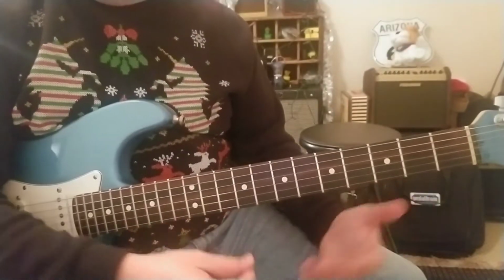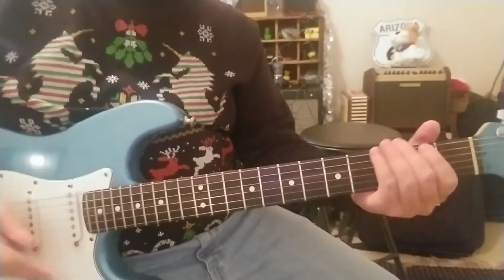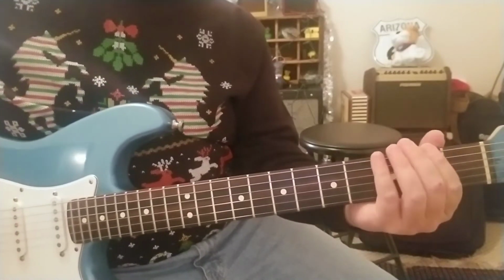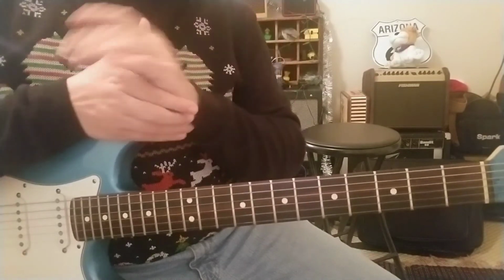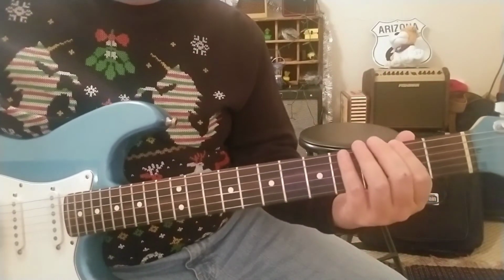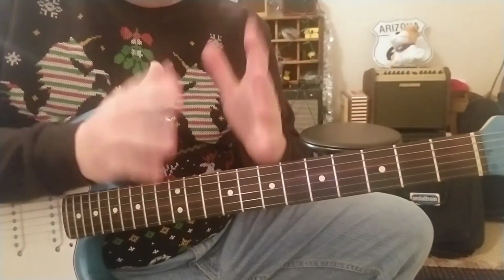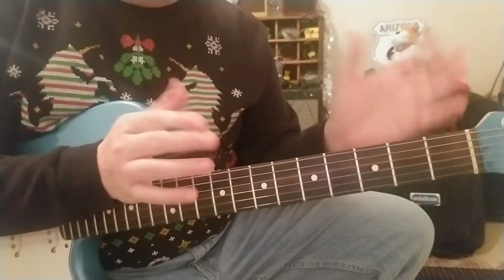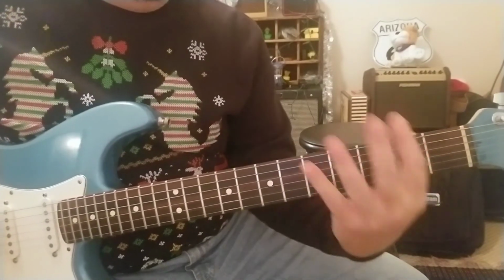How to play The Little Drummer Boy by Los Straitjackets on guitar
Thanks for checking this video out.  I can't do it without your support.  Any little bit helps!  Be good out there!

I have to admit, I may have bitten off more than I can chew on this lesson.  That said, it is what it is and should help...even if its a little bit.  Worst case...you at least are introduced to a very cool band called Los Straitjackets.  They have a few cds available but I hear them most over on a station on Pandora.  They would be in the category of "surf rock" in my opinion.

To do this song, or almost any of their songs you need a good surf sound.  I pulled a tone off the cloud using my Spark 40 amp.

This is my last video of the year.  Enjoy and see you in 2021!!!